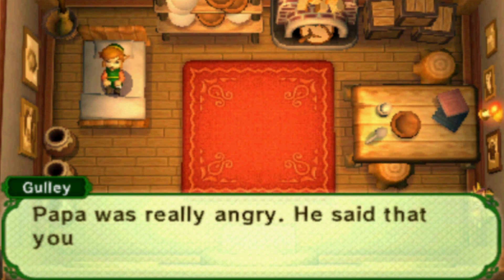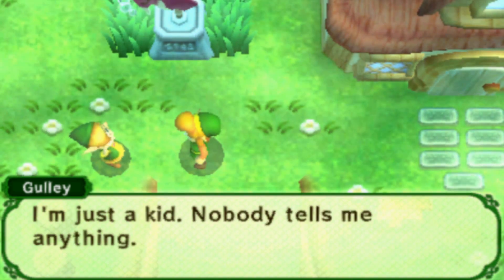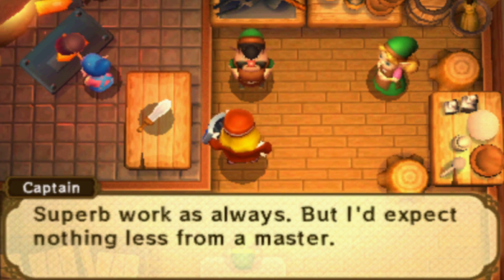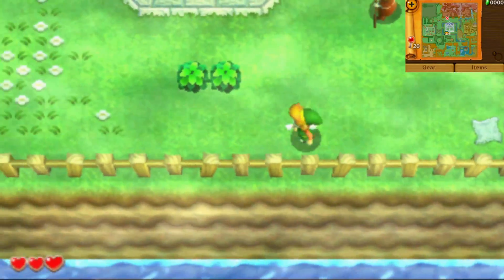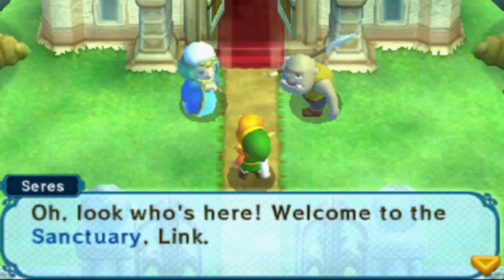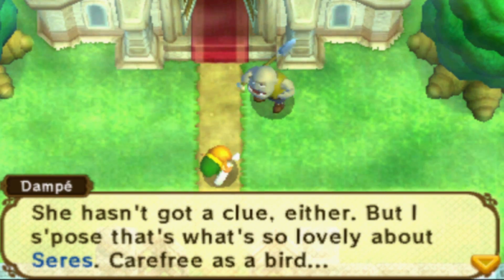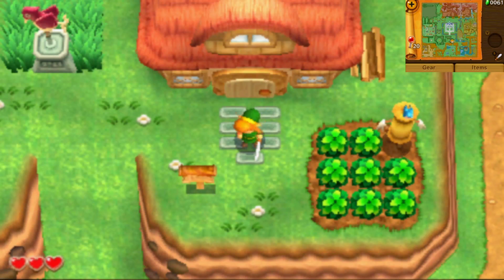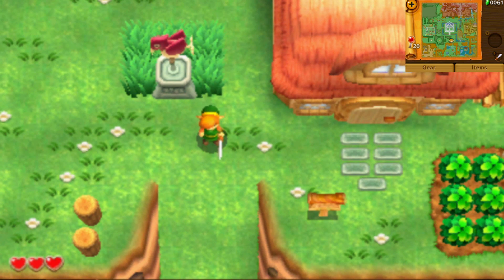Zelda: A Link Between Worlds HERO MODE - Part 1 - Delivery Boy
Welcome to the beginning of a brand new adventure. Today Link must deliver a sword to the Captain who is in the Sanctuary but a mysterious man by the name of Yuga is up to no good.

Skype | Play4Thrill